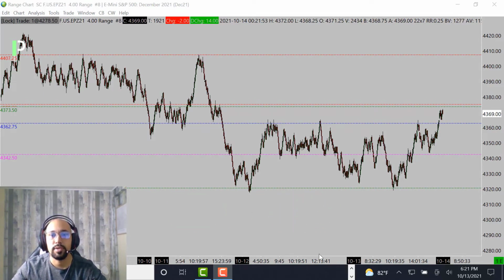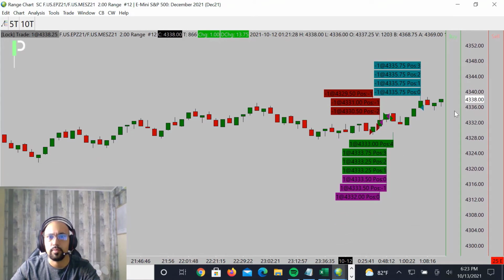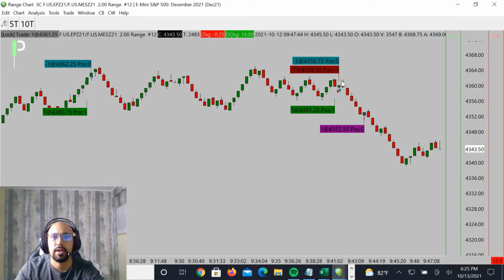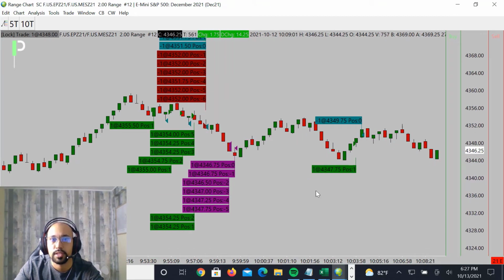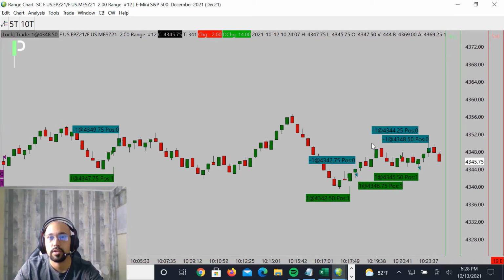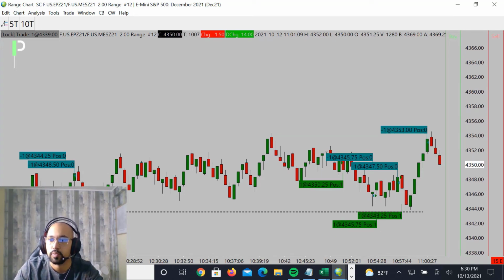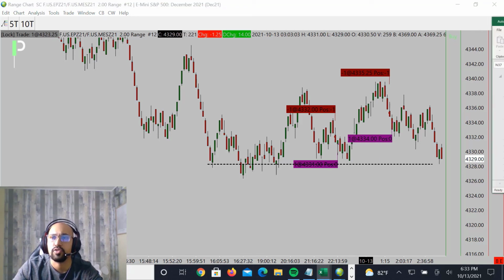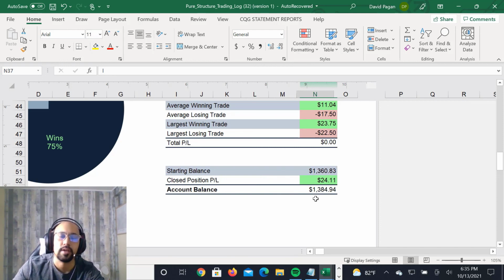Week 8 | Micro Futures Trading Challenge | Recap by David Pagan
Watch a professional trader turn $300 into $1500 month over month. Trading only the micro e-mini S&P 500 and micro gold futures we consistently grow a small trading account and share every trade taken in the process. We do this with full transparency and all of these trades can be found in our small account challenge playlist

This week (7-14 Oct) we are up +$148.59 for the week and the account balance is currently at $1384.94

Chapters:
0:00 Micro Futures Trading Challenge
1:02 S&P 500 Analysis
1:51 S&P 500 Trades
11:43 Journal Review

All trades are taken in a live trading account and we share our trade ideas and technical analysis in these videos as well as in our Daily Morning Market Technical Analysis

If you would like to learn more about how to day trade futures safely and professionally then  subscribe to the Pure Structure Trading channel where we share day trading strategies that can help you in your journey to becoming a professional trader.